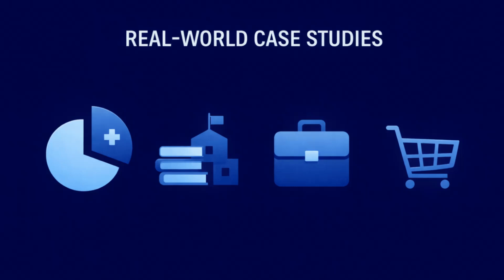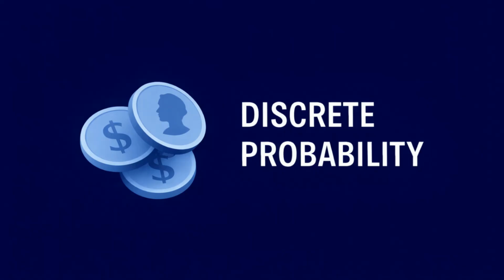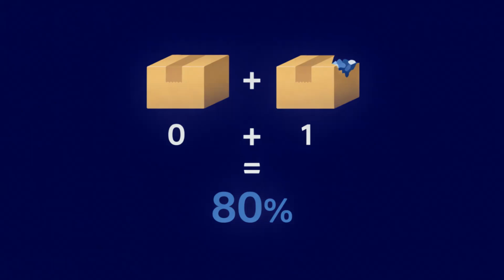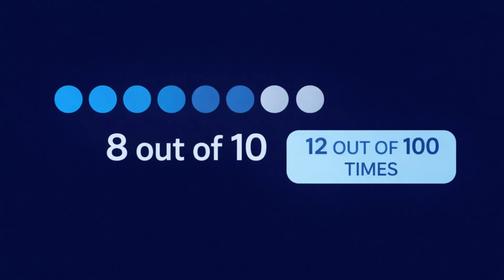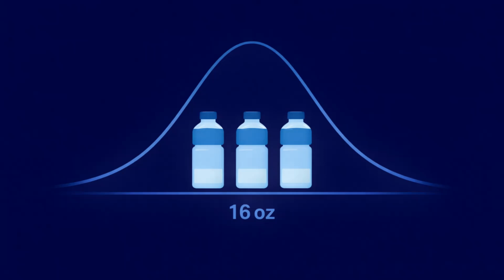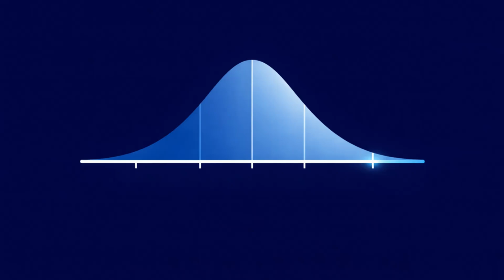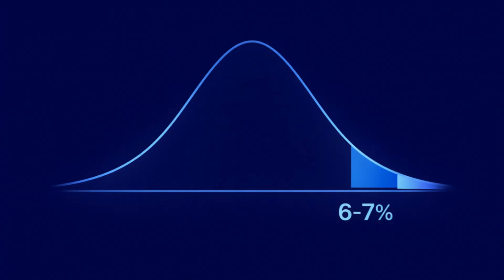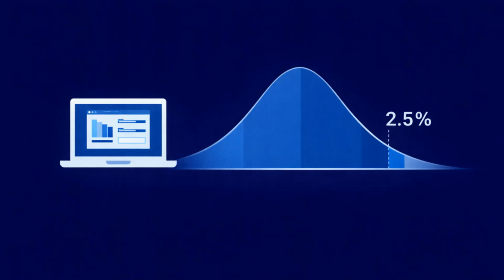Using Probability Distributions for Real World Decision Making A Step by Step Guide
This video walks through real-world case studies to show how probability distributions are used in practice. Using examples from schools, workplaces, healthcare, manufacturing, and service industries, it demonstrates how to identify the type of probability question, match it to the correct distribution, calculate probabilities using StatCrunch or similar tools, and interpret results in meaningful, real-life terms. The lesson covers discrete probability, binomial probability, normal distributions, and the Central Limit Theorem, emphasizing how these tools support planning, decision-making, and understanding uncertainty rather than just performing calculations.